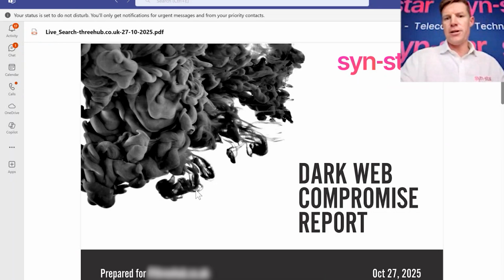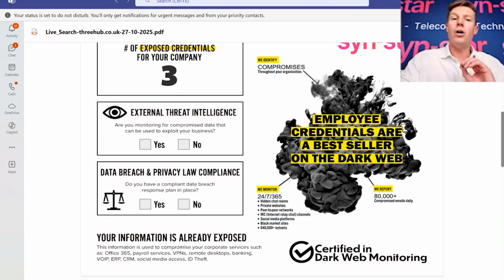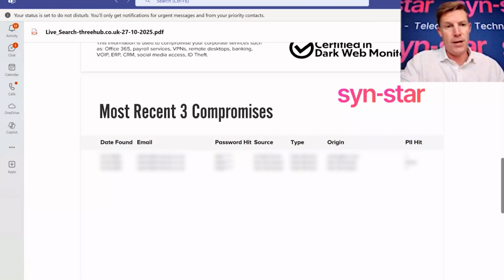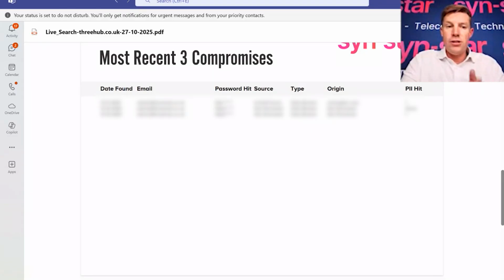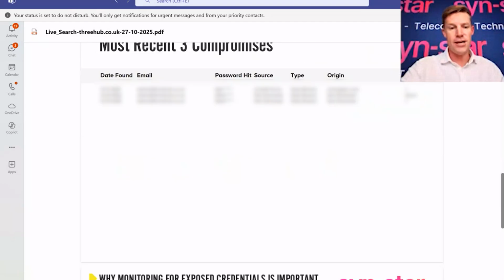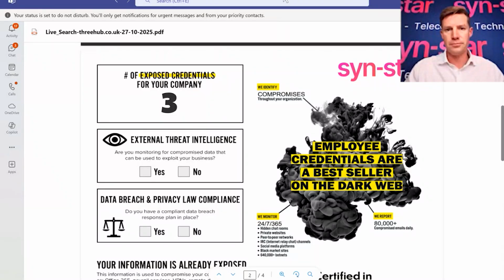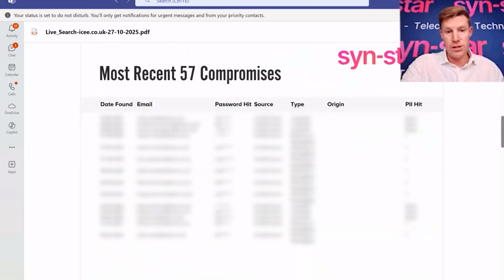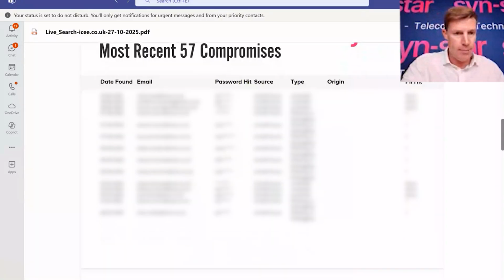What Is The Dark Web? | Webinar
The dark web is one of the biggest unseen threats to modern businesses but understanding it could be the key to preventing a costly cyber attack.

In this 30-minute cybersecurity webinar, expert Giles from Syn-Star explains what the dark web really is, how stolen passwords and company data end up there, and what steps your business can take to stay secure.

What You’ll Learn:

What the dark web actually is  and how it differs from the deep web and surface web.
How hackers use the dark web to sell stolen business data, including login credentials, credit card details, and customer records.
How your data gets leaked, from phishing emails to reused or weak passwords.
The impact of a dark web breach from credential stuffing and spoofed emails to full-scale business compromise.
Why AI is changing cybercrime, making attacks faster, smarter, and harder to detect.
How dark web monitoring works  like a burglar alarm for your data, scanning 24/7 for stolen credentials.
Simple cybersecurity best practices to protect your company: password management, multi-factor authentication (MFA), and employee awareness.

Why Watch? You’ll discover:

How to perform a dark web scan to see if your company credentials are exposed.
Why dark web monitoring and password management tools are vital for every business.
The difference between dark web monitoring vs. penetration testing — and when to use each.
How to make your organisation more resilient with Cyber Essentials-aligned password policies and regular security audits.

Watch now to learn how to protect your business from hidden dark web threats before your data ends up for sale online.